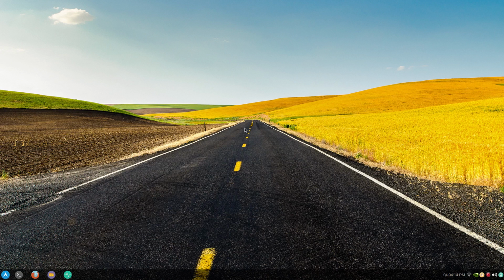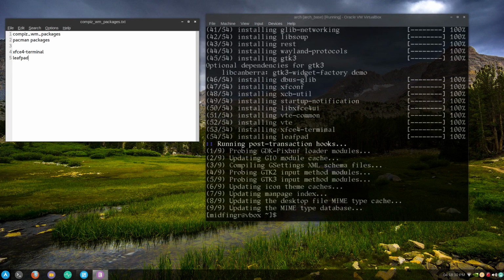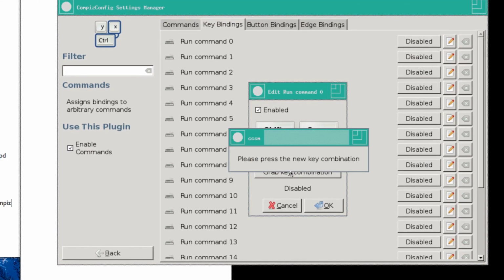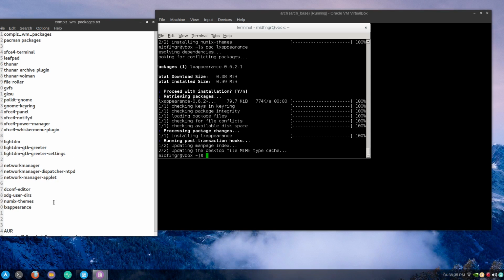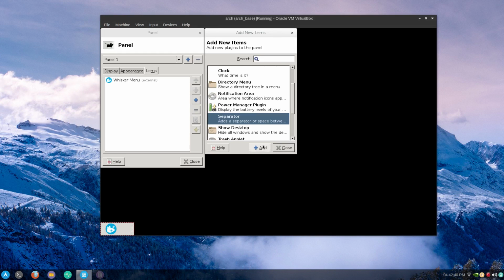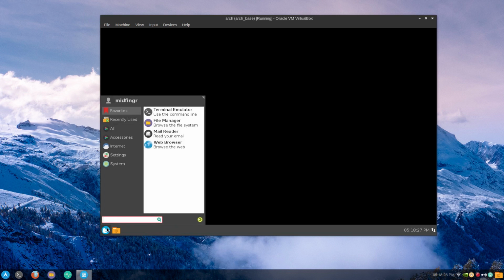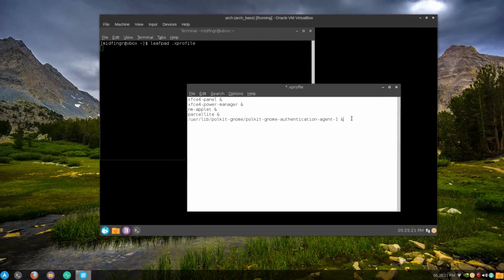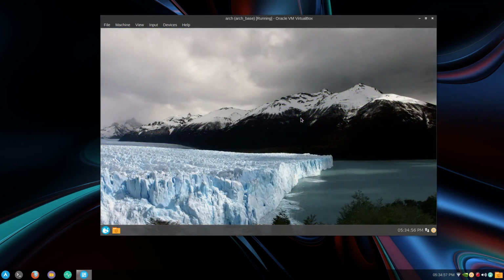Compiz as a Standalone Window Manager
20+ minutes of pure torture.